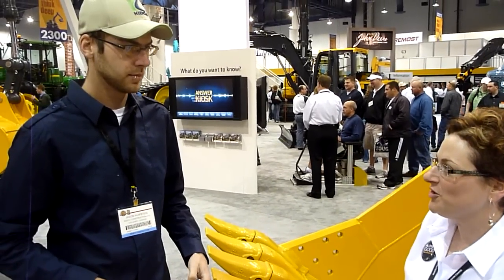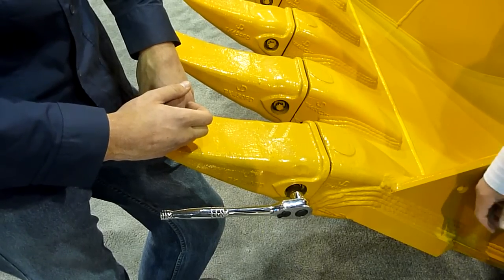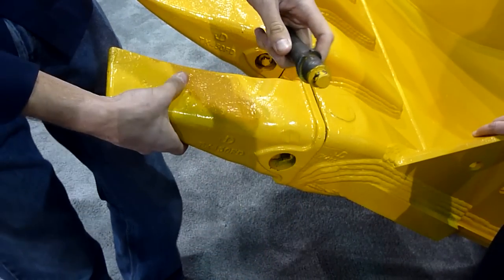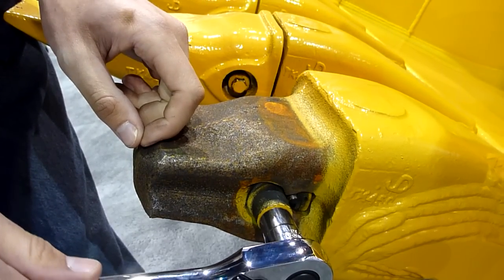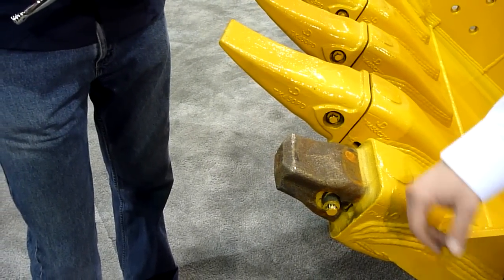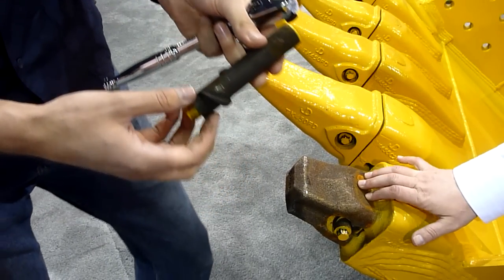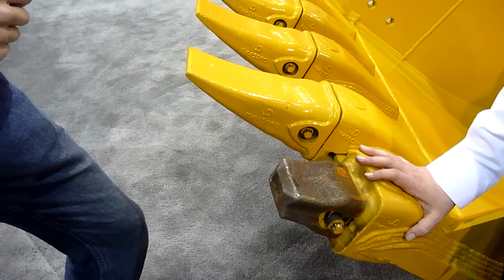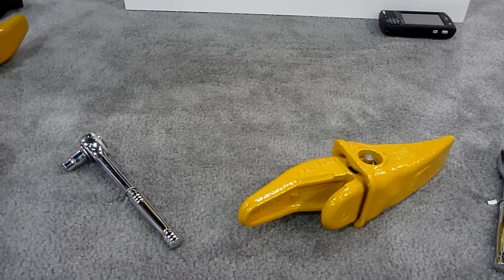TK Series Hammerless Teeth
Showcasing John Deere's new TK Series Hammerless Teeth on a JD 350G Excavator. The TK series teeth allow quick and easy tooth removal and installation without complicated tools. About the only problem we can see is operators finding a way to lose ratchets now.